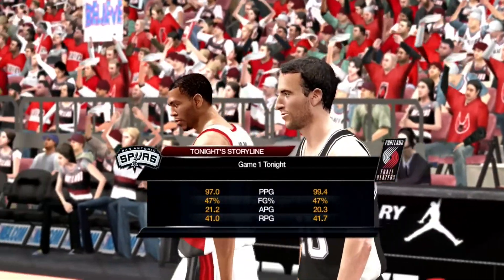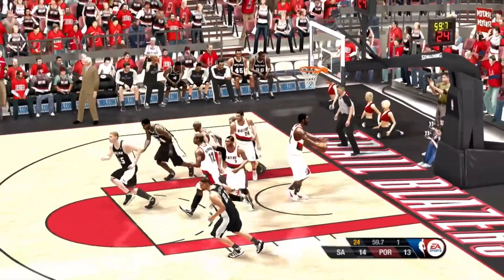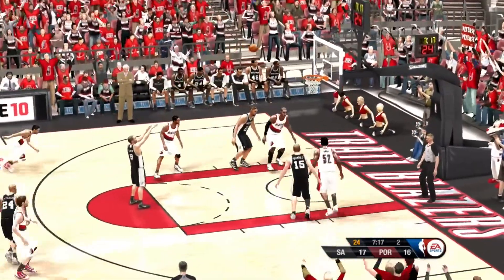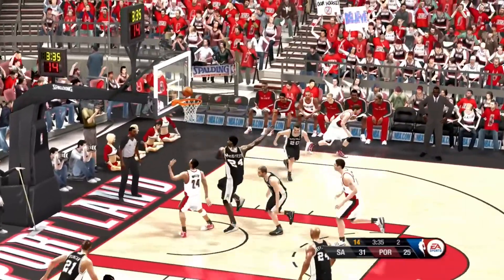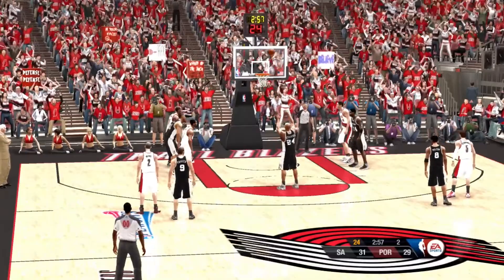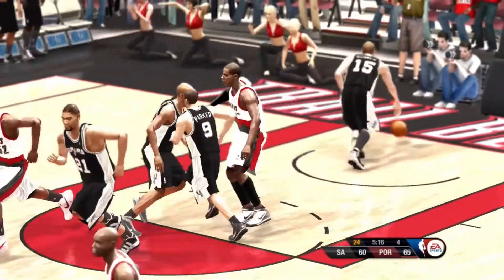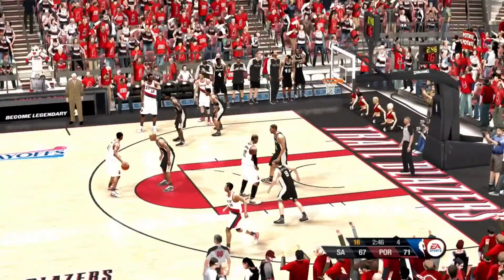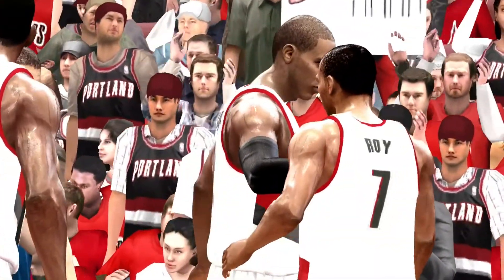NBA Live 10- Western Conference Finals- Spurs vs Portland * Game 1 *